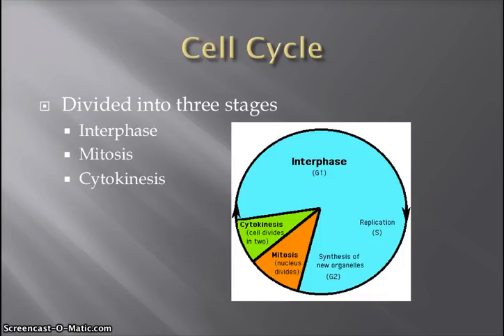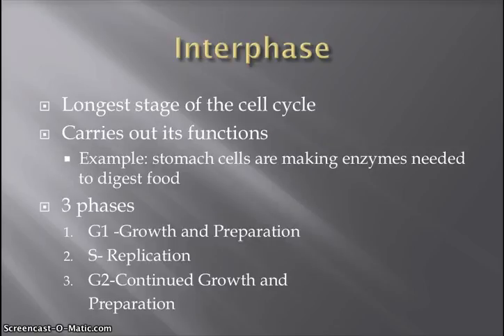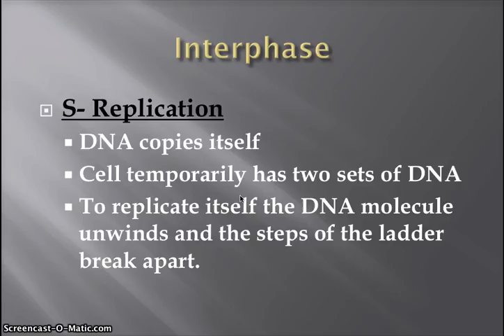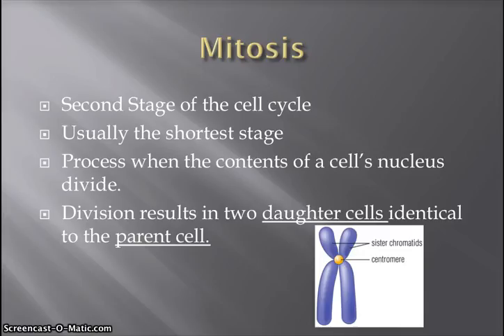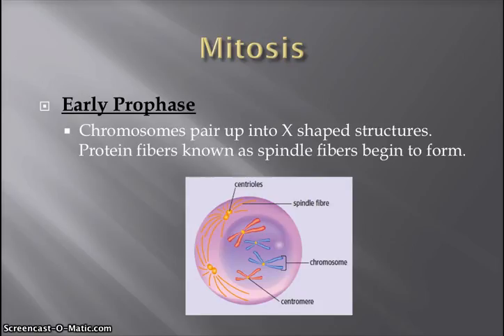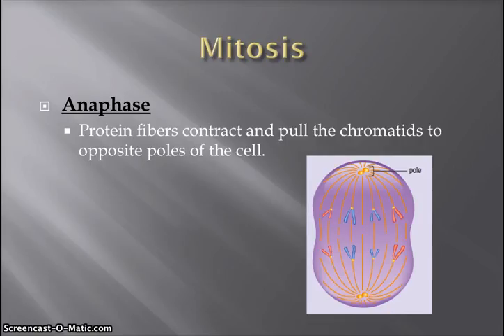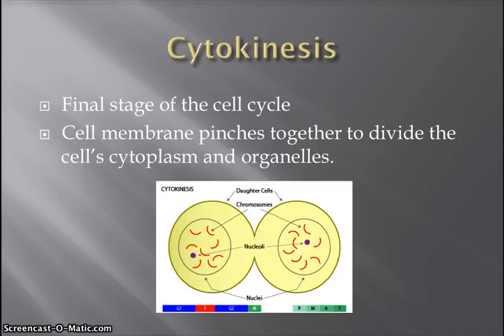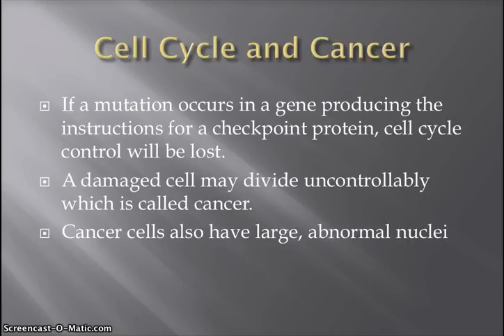SC 9 5 1 Recording